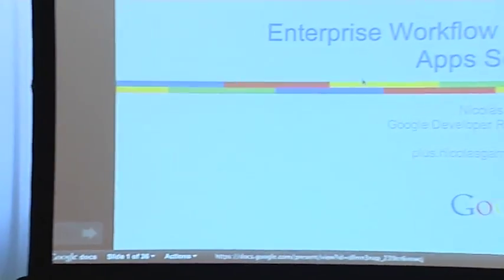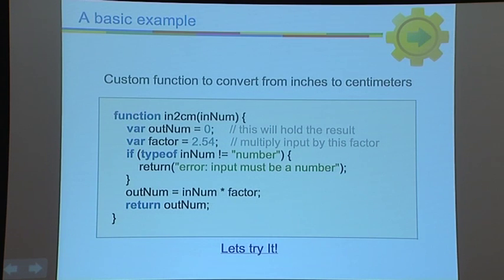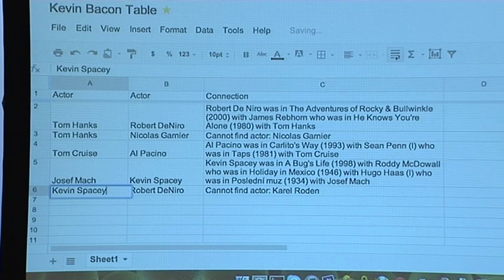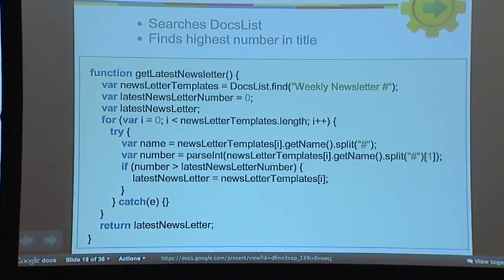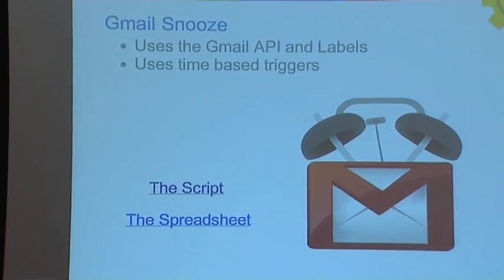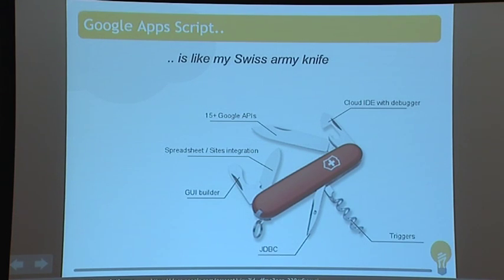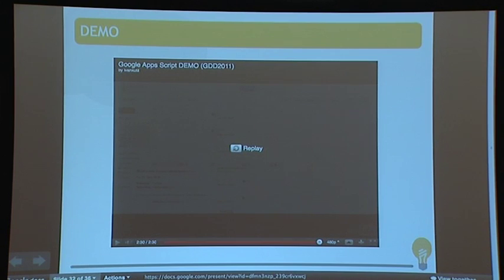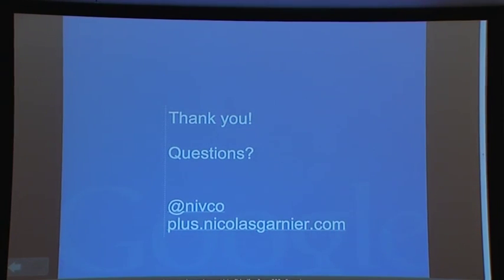Podnikové workflow pomocí Apps Script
Nicolas Garnier, Developer Advocate